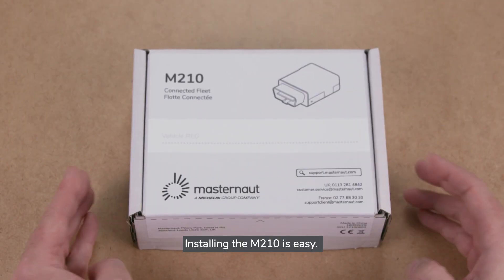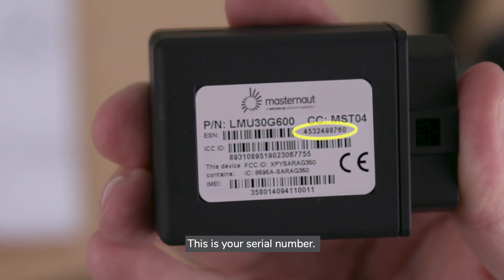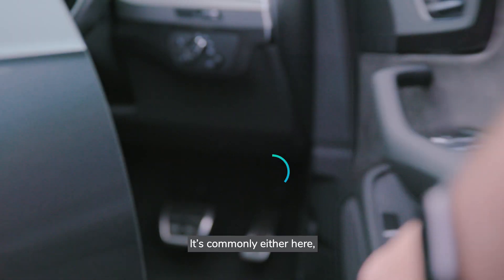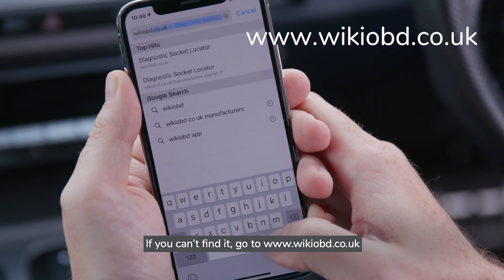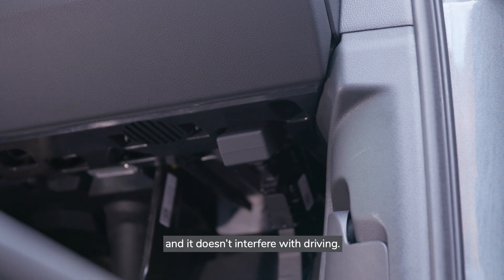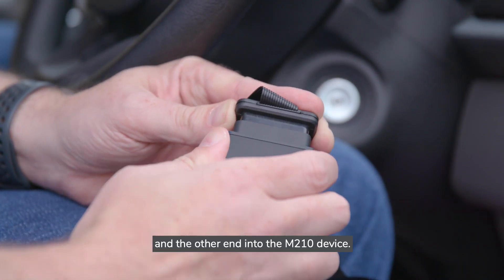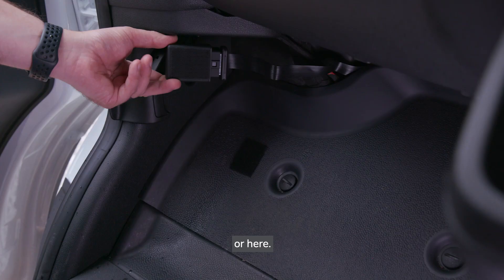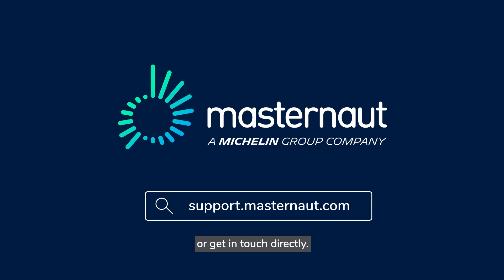Masternaut M210: Our OBD tracking device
Our OBD tracking device A flexible, data-rich tracking solution.

Self-install fleet tracking and management

The M210 is a tracking device that connects to the OBD port in cars and vans. It’s fast and easy to install, meaning minimum vehicle time off the road, and you’ll improve your fleet performance with features such as driver behaviour, incident management and maintenance data.